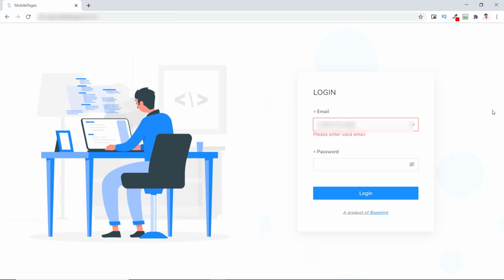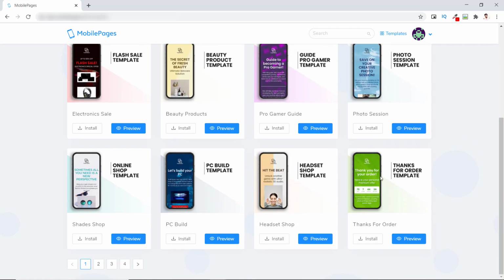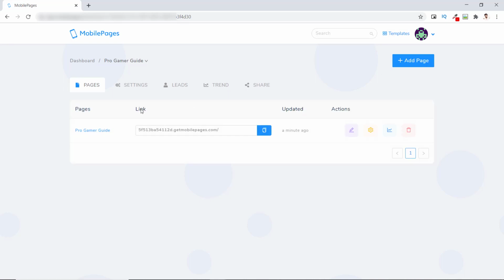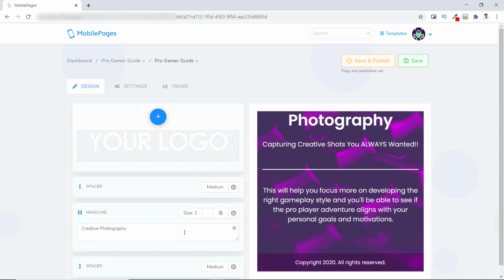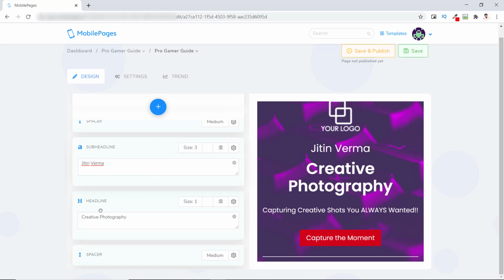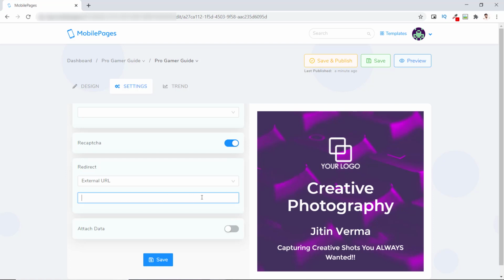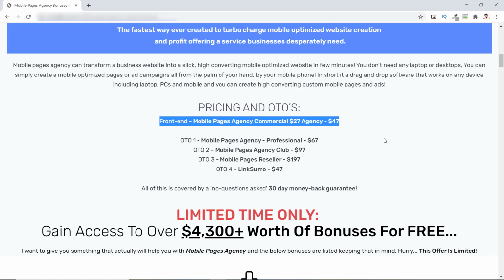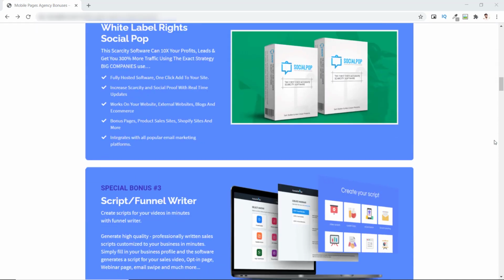Mobile Pages Agency Review | MobilePages Agency Demo & Custom Bonuses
MobilePages Agency Review AdSightPro | Mobile Page Agency Demo & Custom Bonuses

Mobile Pages Agency  – created by Sam Bakker & Neil Shah

WHAT IS Mobile Pages Agency ?
Mobile page agency can transform a business website into a slick, high converting mobile optimized website in few minutes! You don't need any laptop or desktops, You can simply create a mobile optimized pages or ad campaigns all from the palm of your hand, by your mobile phone! In short it a drag and drop software that works on any device including laptop, pcs and mobile and you can create  high converting custom mobile pages and ads!

-Video tags-

MobilePages Agency review,  Mobile Pages review, mobilepages agency Adsightpro, MobilePages Agency bonus,MobilePages Agency software,MobilePages Agency demo,MobilePages Agency review and demo